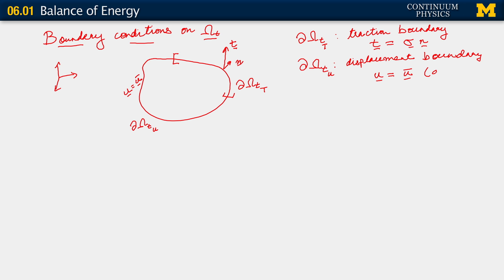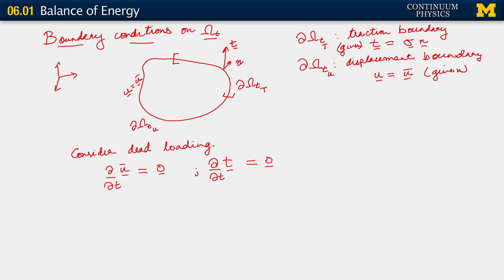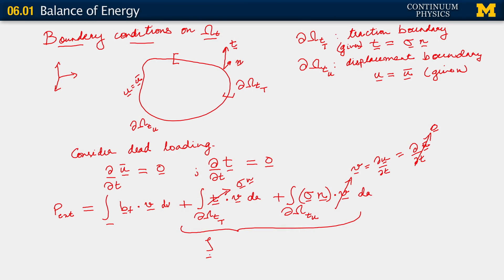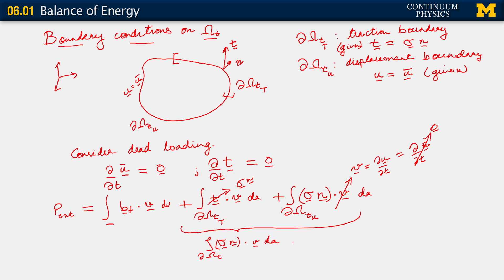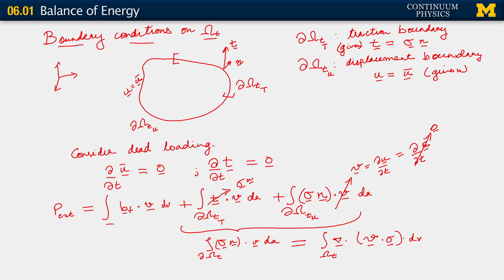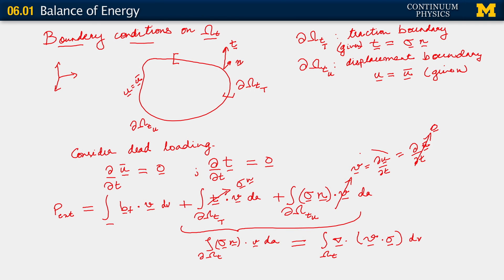06.01. Response to a question